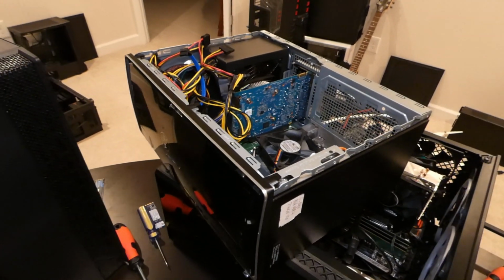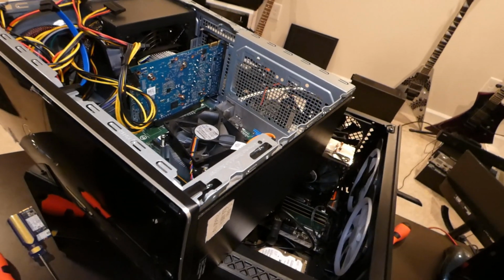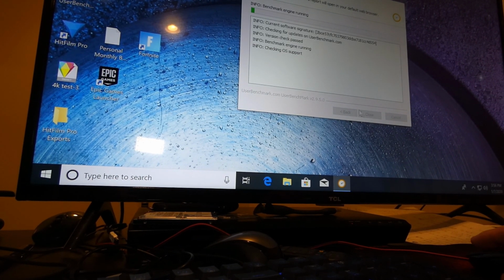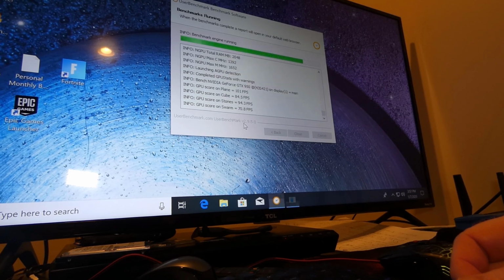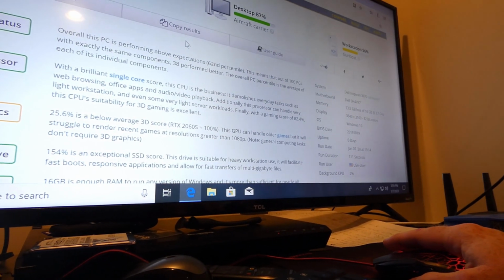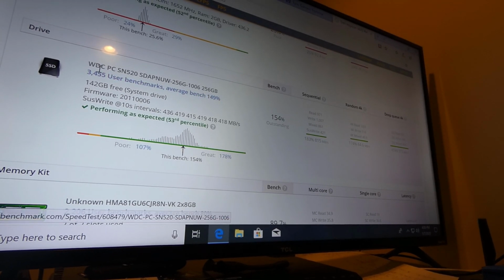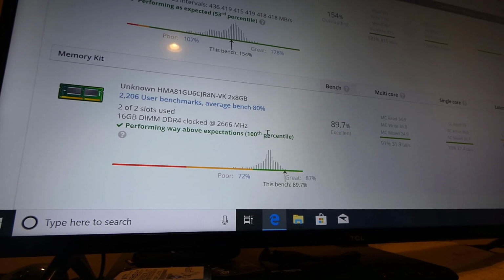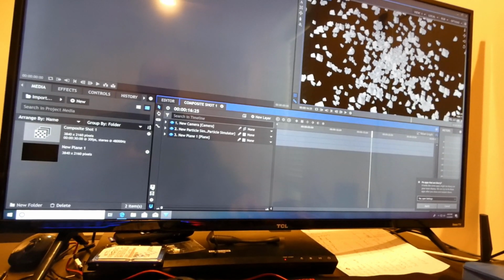I5 9400f in 8th gen Dell 3670 after BIOS update, Benchmark, GTX 950